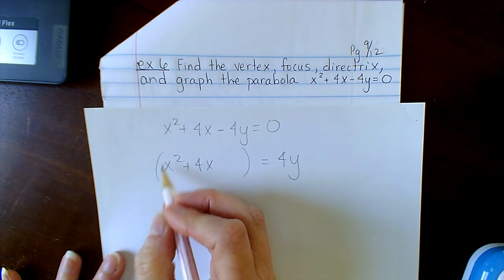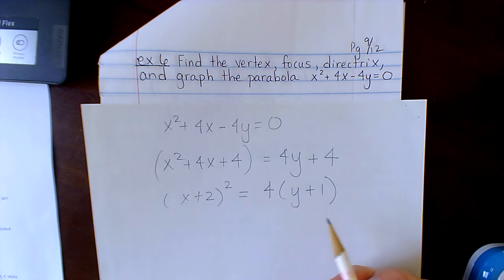m165 sect 12.3 hybrid